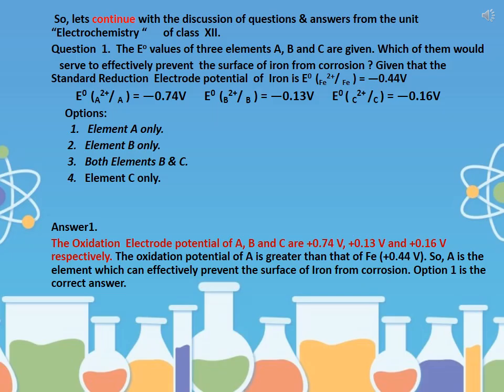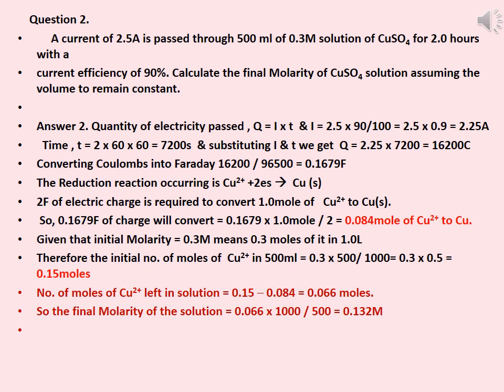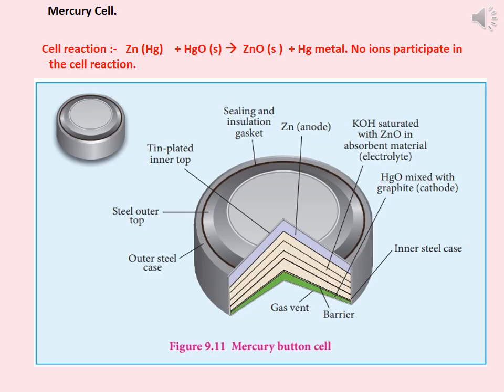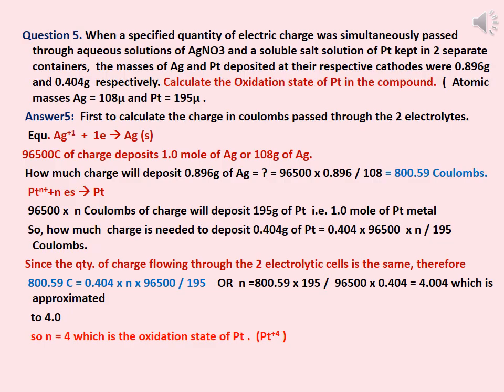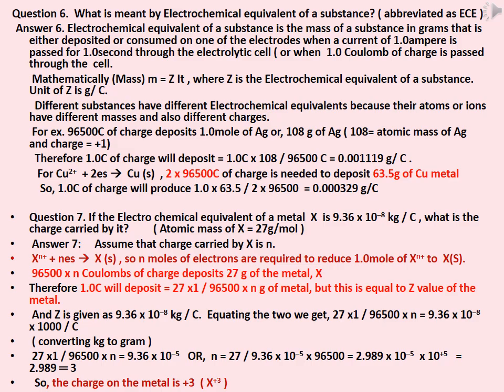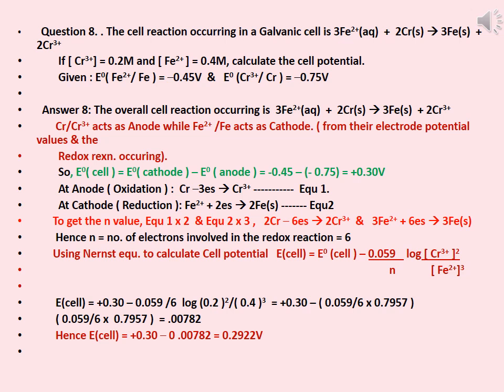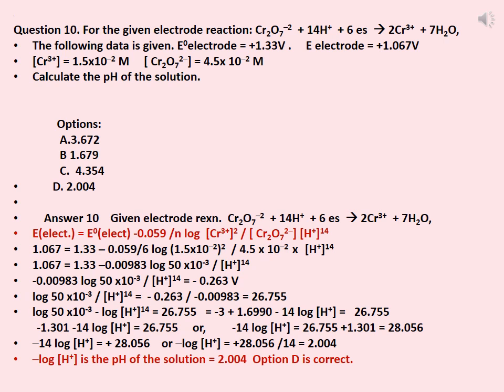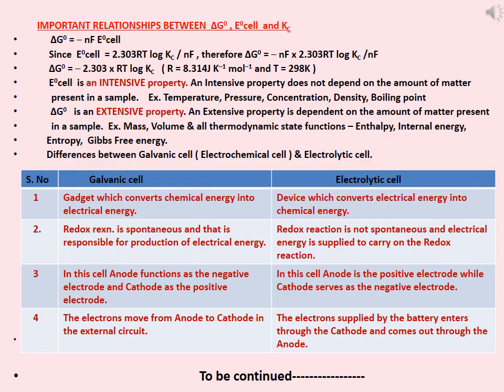Class XII- Electrochemistry- Part 2